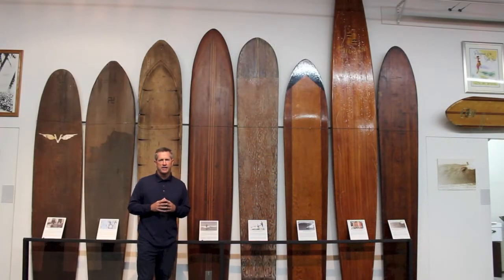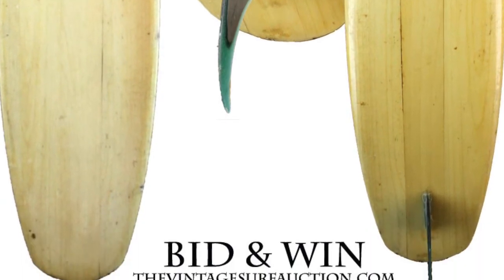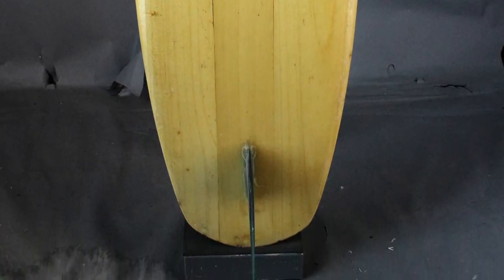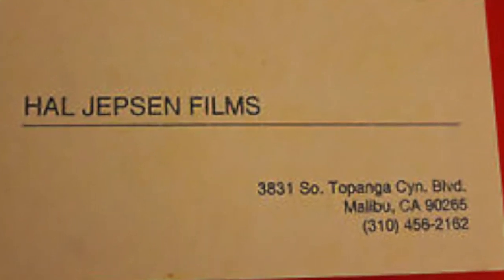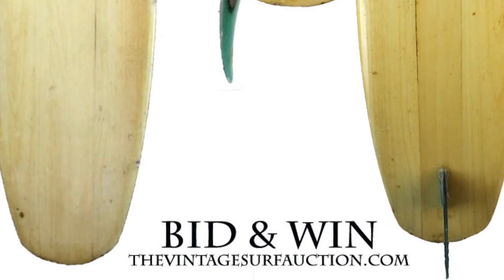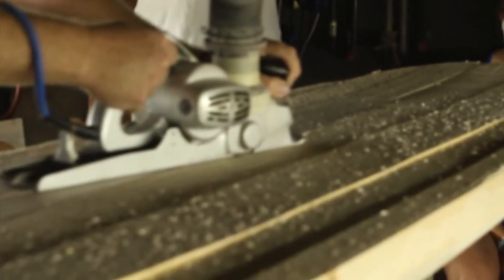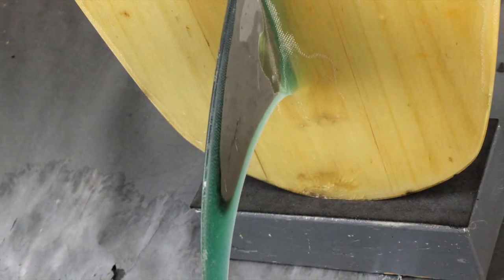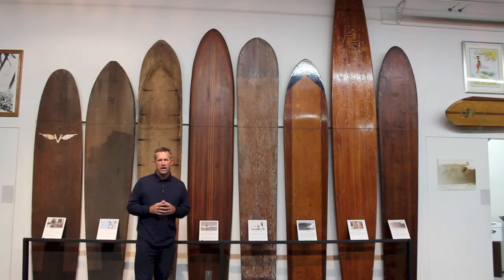Rare and unique George Greenough Inspired Balsa Spoon by Robbie Dick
A 1975 Robbie Dick shaped Balsa Greenough inspired spoon kneeboard with glassed in tuna Greenough stage four fin, three pieces of balsa from old balsa longboard.

It was primarily inspired by Paul Gross and George Greenough, who was soon to visit. Paul was living at the house that I shared with surf/skate film maker Hal Jepsen. Paul was staying a spare room while helping Hal with his movie endeavors. The year was probably around 1975. George Greenough was coming down, or had already come down, to discuss selling Hal some of his famous tube riding shots. George was always willing to discuss his theories. I believe that day he told us how to make a water housing for some of the small surplus ari force gun cameras that were used for the tube filming. We sat around the back yard talking story for quite a while. Paul's part of the story was his connection to Greg Liddle's hull type surfboards, which were inspired by George's concepts. Paul sort of dared me to change and make something different. As payment he bought me breakfast at "Art Pool's Restaurant" in Pacific Palisades. I think a two egg breakfast was less than $2. I guess I was feeling generous.
The California Gold Surf Auction serves the global audience of premium surfboard and surf memorabilia collectors providing perpetual access to the marketplace. With decades of historical expertise, and millions of dollars in sold inventory, we are uniquely positioned to curate, preserve and share culturally significant surfboards and collectibles. Discretion, trust, and passion are foundational pillars our buyers and sellers count on to maintain the integrity of the market and their investments. Our constantly adapting technological innovation allows around the clock access and the ability to be involved anyplace, anywhere, anytime.

NEXT AUCTION SUNDAY MAY 6, 2018: We’ve coalesced an exciting selection of rare & unique surfboards and collectibles from around the world for our discerning clientele. Top shelf auction lots on offer in various categories including ancient wood, Hawaiian guns, pro models, classic longboards, modern classics, and represented decades between 1930s to 1990s. Images, insight and provenance on each auction lot will be available at :